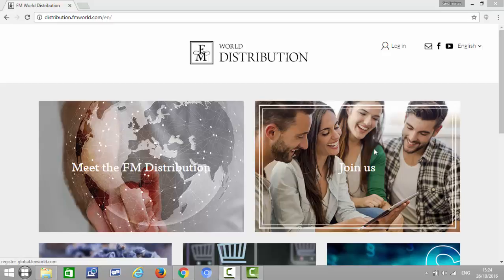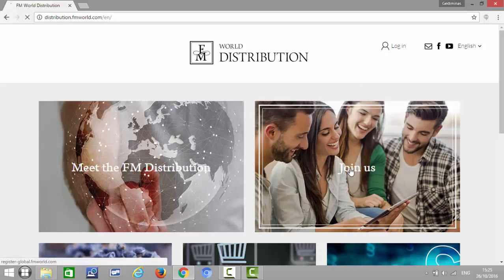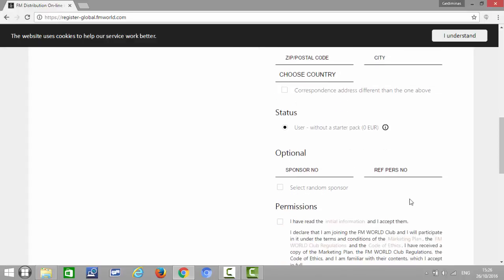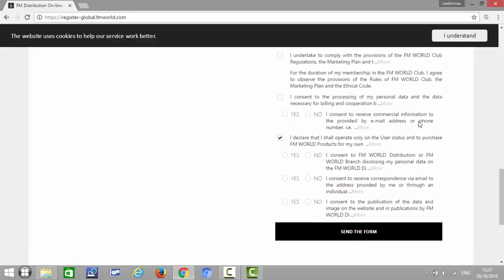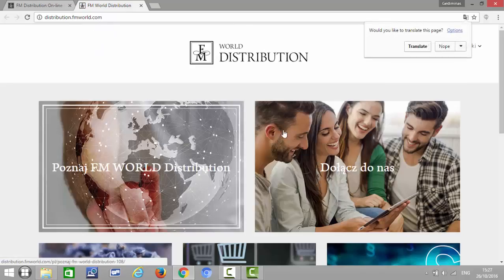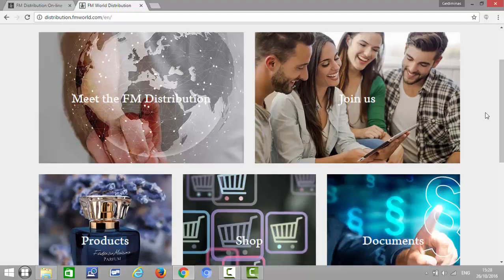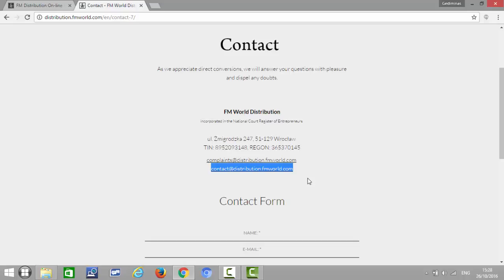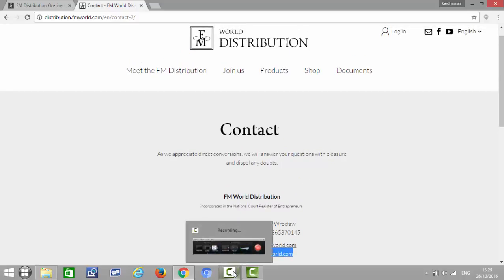How to register new Business Partner in a country that has no FM Branch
How to register new business partner in a country with no FM Branch and how to transfer membership to FM World Distribution?